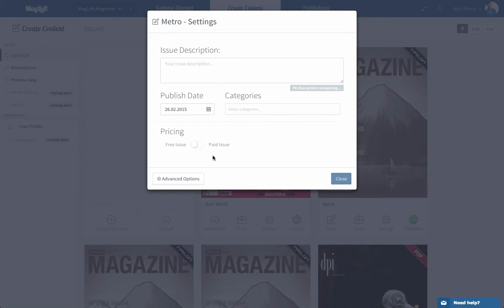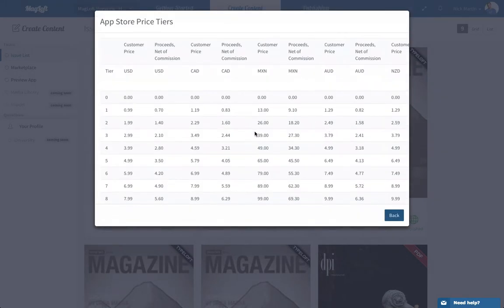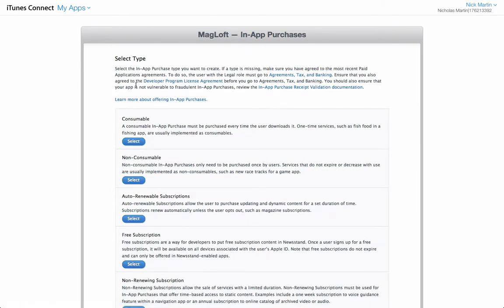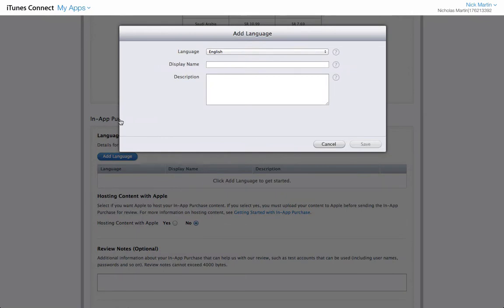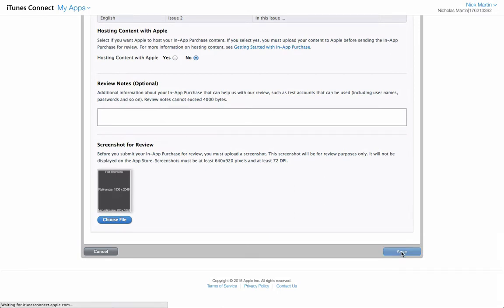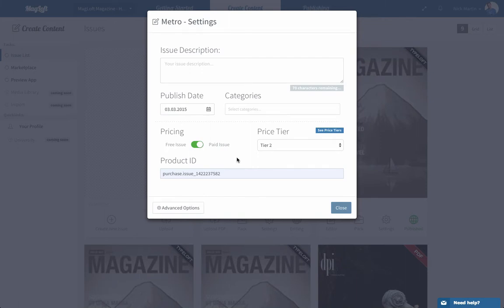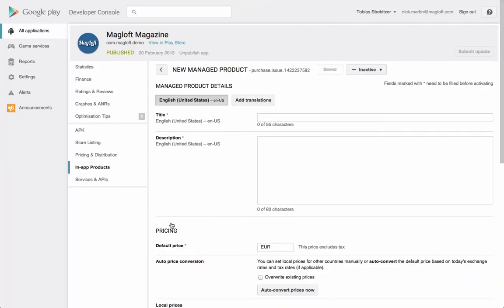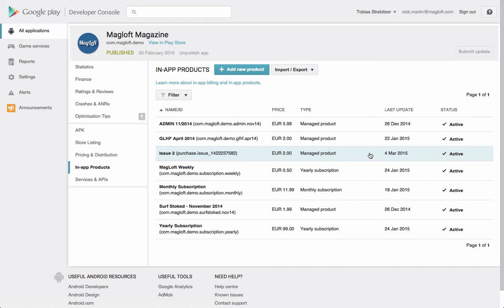Create a new in-app purchase for iTunes Connect and Google Play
Learn how to setup new in-app purchases for iTunes Connect and Google Play for new digital magazine issues using MagLoft. You will see hoe you create a new in-app product or purchase (IAP) in iTunes Connect and in the Google Play Developer Console.

This video is especially for digital magazines that sell single issue products and subscriptions. You will see how you can create your new in app products (non-consumable and in-app product) in order to give your individual issues a price and to sell your digital content on the app stores.